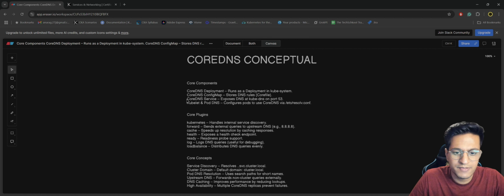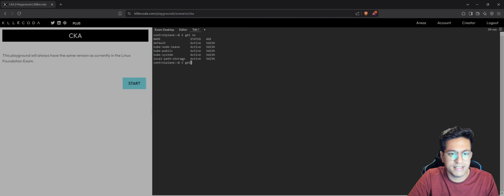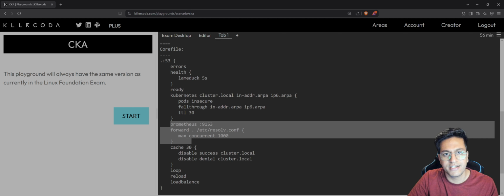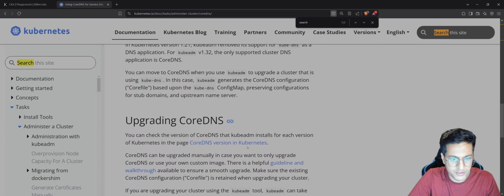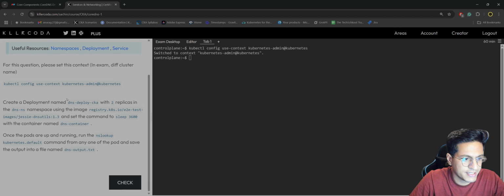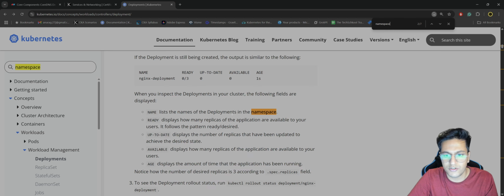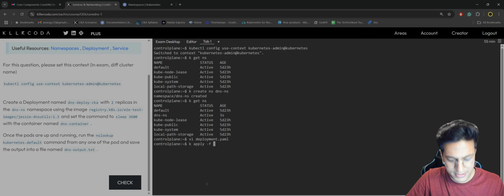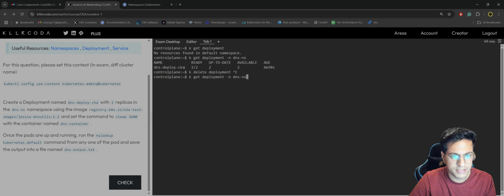Intro to CoreDNS: Kubernetes DNS Basics (2025) - Part 1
🔥 Please scroll below for timestamps and links:

🚀 Dive into Kubernetes with TheTechSchkool! In this Intro to CoreDNS, we explore the basics of Kubernetes DNS using CoreDNS—a must-know for DevOps beginners! Learn how CoreDNS enables service discovery in Kubernetes clusters and get a taste of CKA exam prep with a sample question. Perfect for anyone starting with Kubernetes basics or preparing for the Certified Kubernetes Administrator (CKA) exam. Search 'TheTechSchkool' (no spaces!) for more tech tutorials! Share your CoreDNS insights on LinkedIn or Twitter and tag me!

🔥 Timestamps:

00:00 - Welcome to CoreDNS Video 🚀

00:12 - Why CoreDNS Matters for CKA 📚

00:26 - Overview: Basics and a CKA Question 🔍

00:52 - What Is CoreDNS? (Kubernetes DNS) 🌐

01:12 - CoreDNS Components: Deployment, ConfigMap 🛠️

02:03 - CoreDNS Plugins and Service Discovery 🔧

02:29 - Setting Up K8s Playground (KodeKloud) 💻

03:06 - Checking CoreDNS Deployment in kube-system 📋

04:55 - Exploring CoreDNS ConfigMap and Corefile 📜

06:29 - CoreDNS Plugins: Prometheus, Health, Forwarding 🔌

07:12 - Exploring resolv.conf File 📄

08:00 - How CoreDNS Handles DNS Resolution (nslookup) 🌍

09:36 - Sample resolv.conf: Search and Name Servers 📈

11:14 - CKA Question: Create Deployment and Test DNS 🖥️

12:00 - Setting Up Namespace and Deployment (dns-deploy-cka) ⚙️

13:34 - Writing Deployment YAML with Image and Command 📝

17:18 - Applying Deployment and Verifying Pods ✅

18:13 - Performing nslookup and Saving Output 📊

19:29 - Troubleshooting Deployment Labels Issue 🐞

20:44 - Redeploying and Validating Solution ✔️

21:14 - Outro: Part 2 Coming Soon! ✨

💬 Comment: How do you manage DNS in Kubernetes?